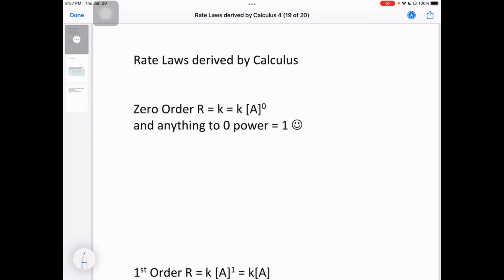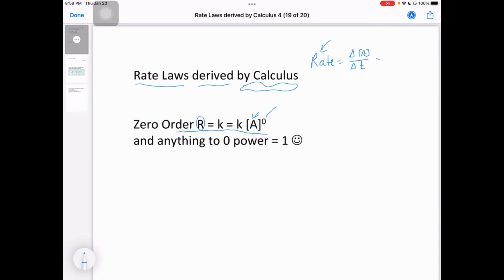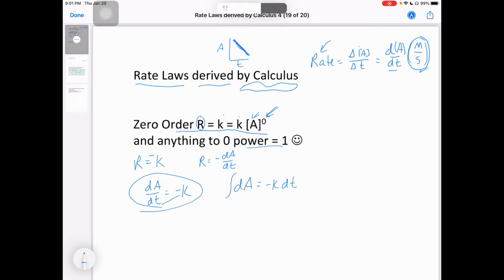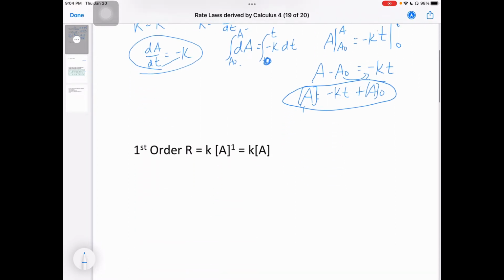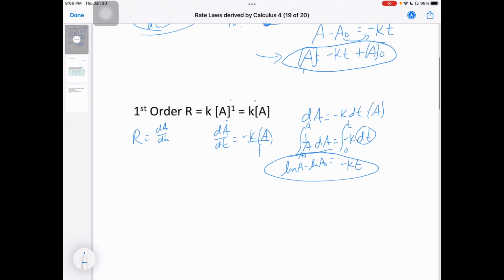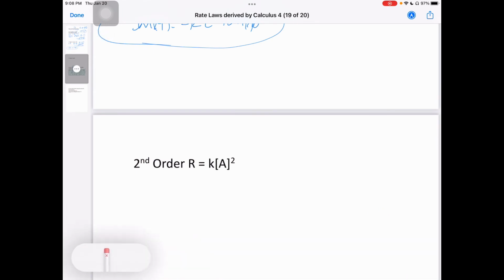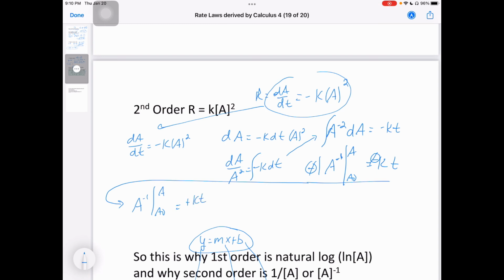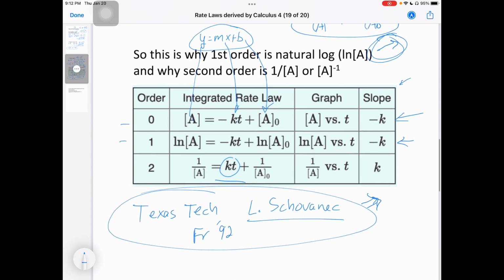Integrated Rate Laws Derived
Showing how the rate laws in differential form can be integrated using Calculus.